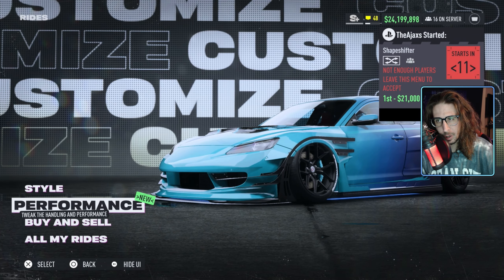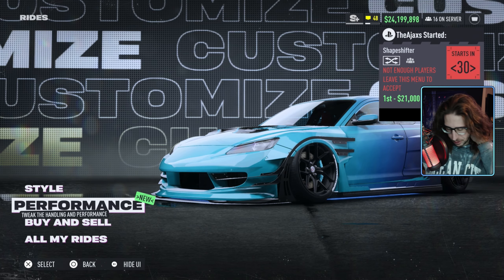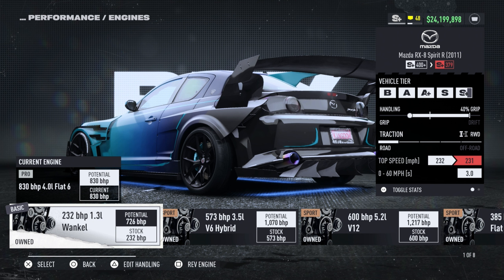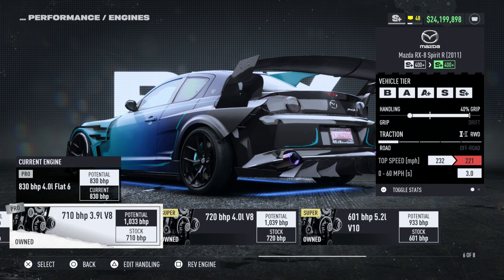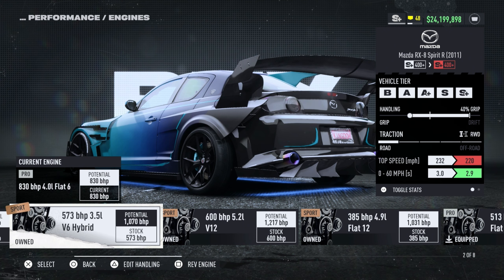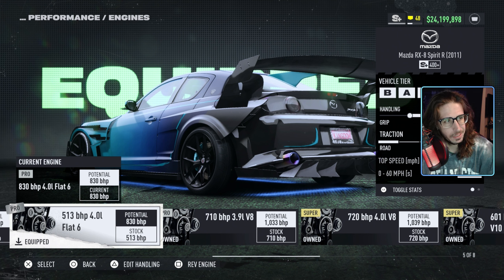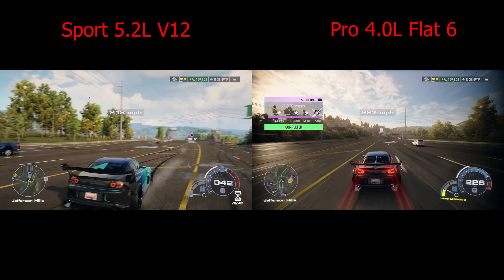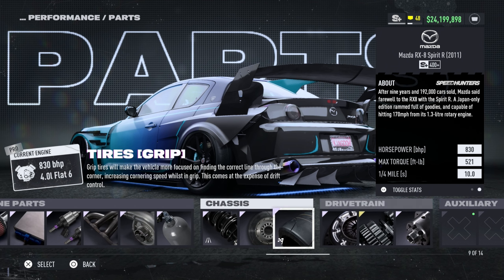Best Engine Swap for S+ Tier | Mazda RX-8 | Need For Speed Unbound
Need For Speed Marathon Highlights!